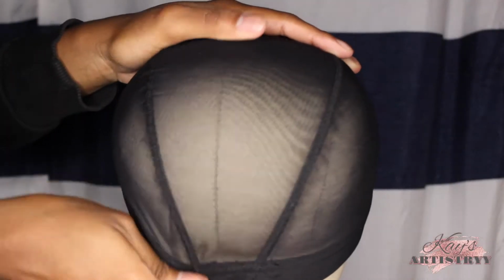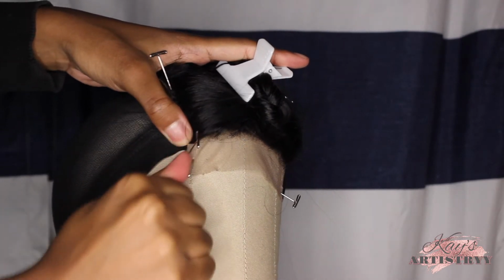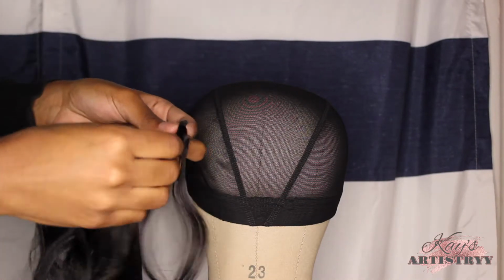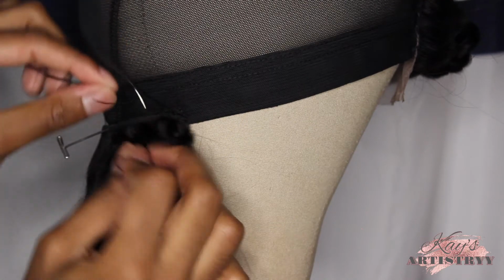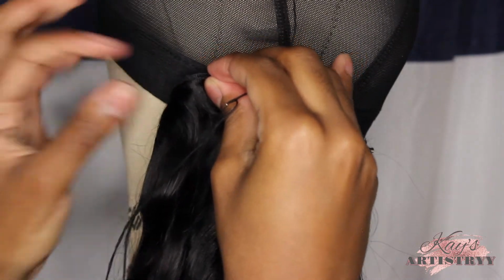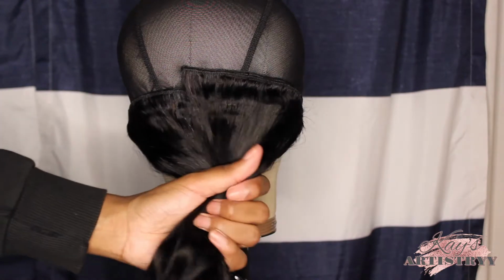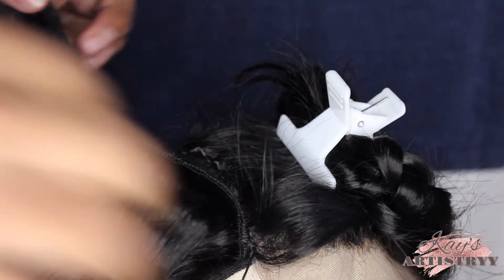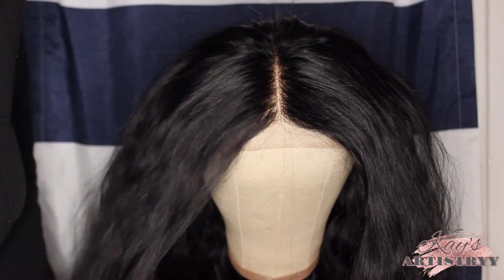PART 1:HOW TO MAKE A CLOSURE WIG FOR BEGINNERS | CRANBERRY HAIR COMPANY | STEP BY STEP HAND SEWN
I hope you guys enjoyed watching.

Also, don’t forget to share with me what kind of videos you want to see!

IG, Twitter, Facebook: @Kaysartistryy